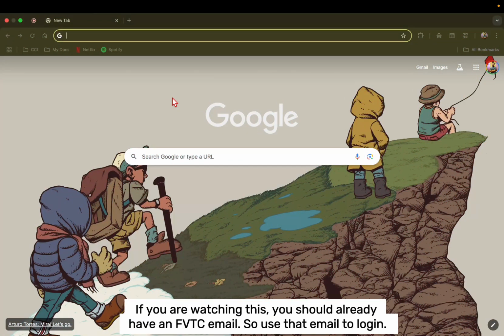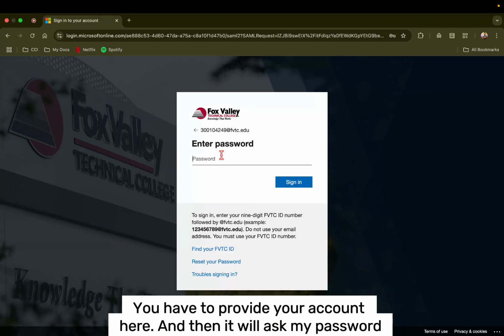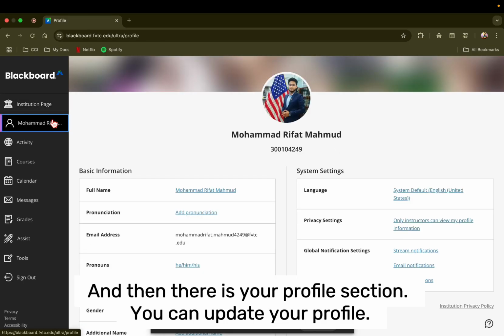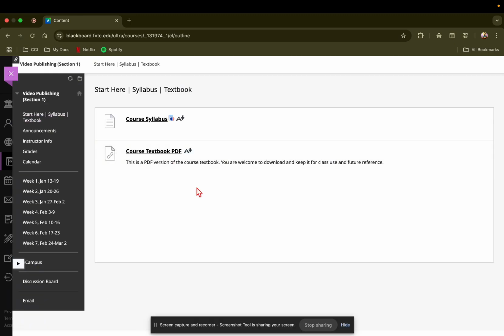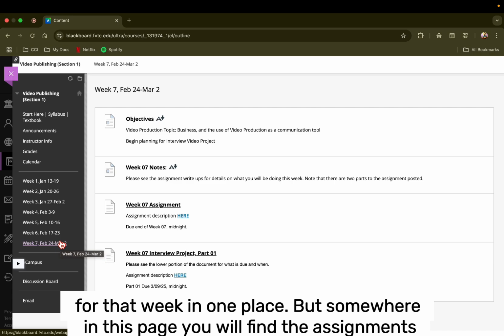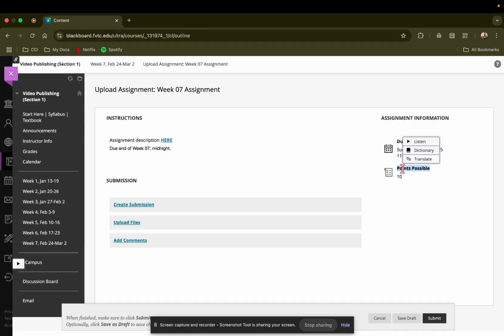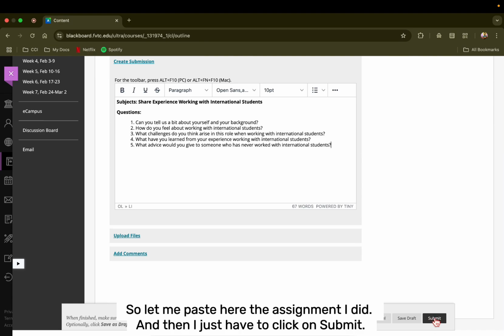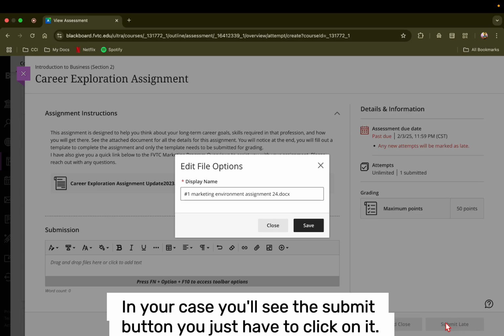How to use Blackboard? | Submit Assignment | Fox Valley Technical College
Timestamps:
0:00 Introduction
0:15 How to Log-In?
1:25 Basics of Blackboard
2:10 Locate Your Assignment
4:38 About Blackboard Ultra
4:57 How to Submit on Ultra
5:24 Conclusion

In this video, I walk you through the process of submitting an assignment on Blackboard. If you're studying at Fox Valley Technical College, especially as an international student, and using Blackboard for the first time, this guide will help you navigate the platform and successfully submit your assignments.

🎓 About Me:
I’m Mohammad Rifat Mahmud from Bangladesh, a U.S. State Scholar and CCI Awardee. Through this scholarship, I was placed at Fox Valley Technical College to study my passion and develop my leadership skills.